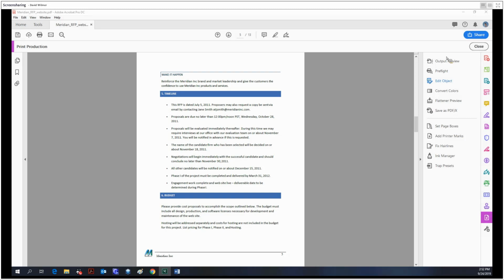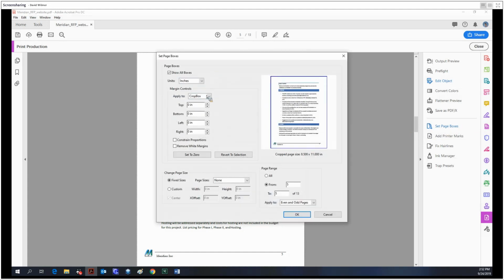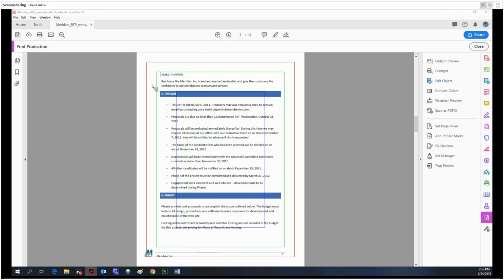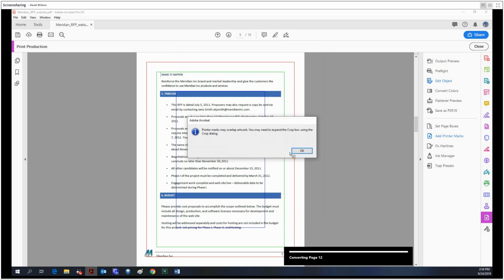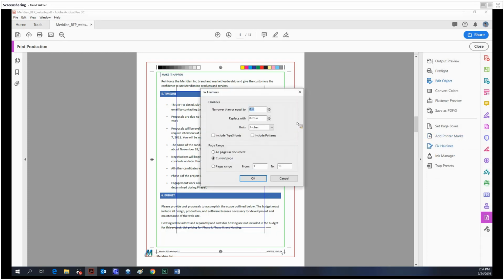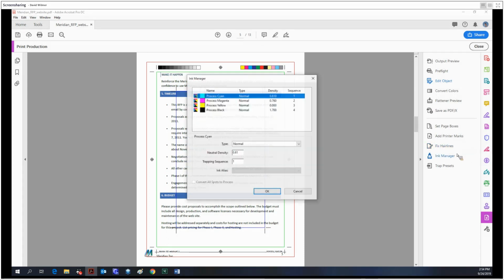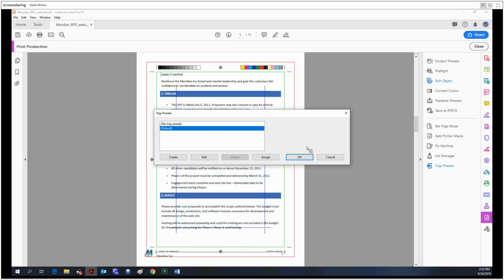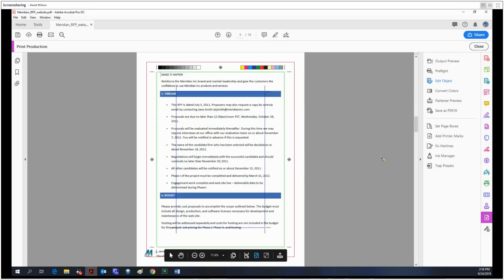Adobe Acrobat Pro DC Tutorial 28 - Print Production, Part 2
Welcome back to my series covering all of the tools in Adobe Acrobat Pro DC! Today is part 2 of our exploration of the Print Production tool. We will look at setting the various boxes for our PDF, adding our printer marks, viewing the ink manager, and more!